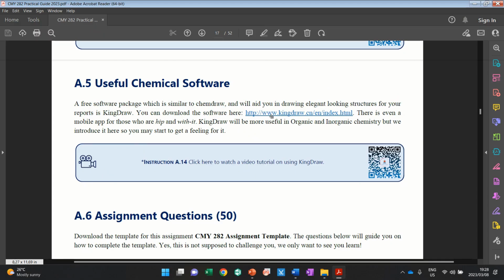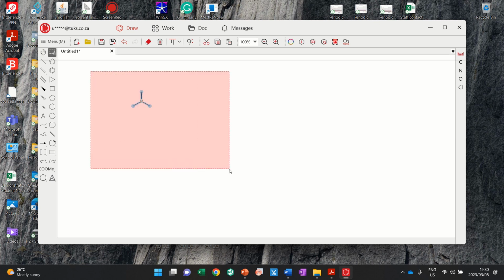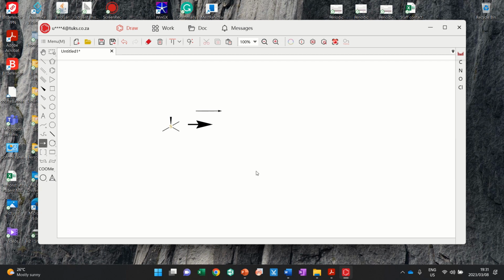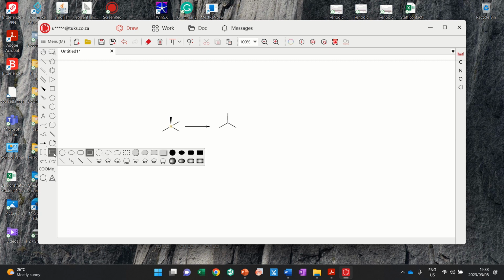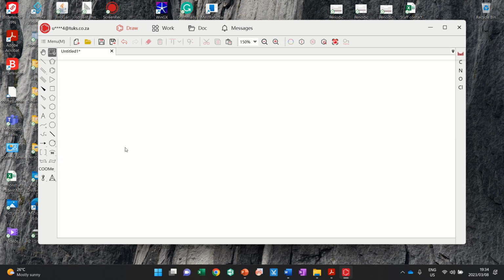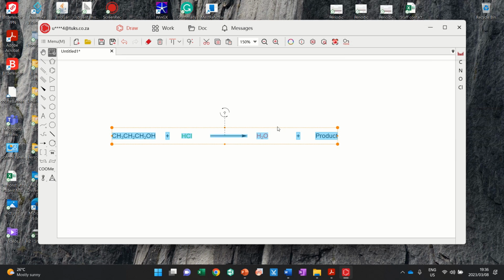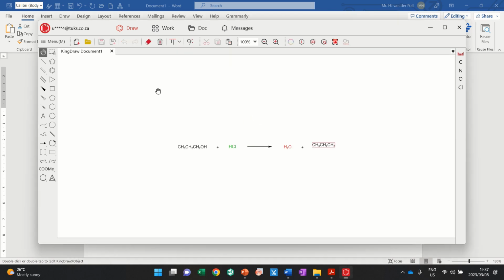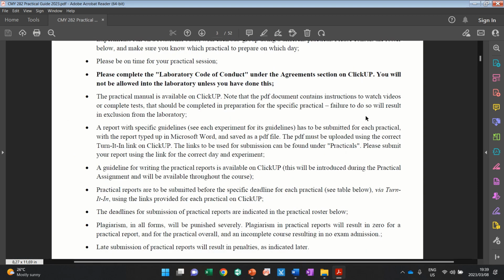CMY 282 Instruction A.14 - Using KingDraw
In this instruction a short tutorial is given on the use of KingDraw as a Chemical Drawing Software.